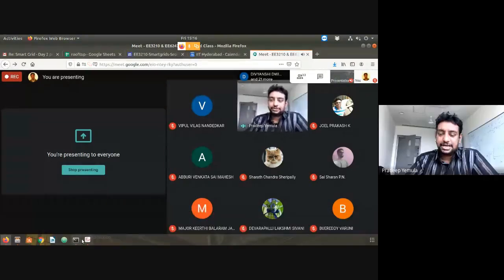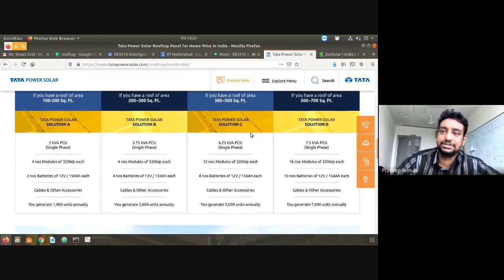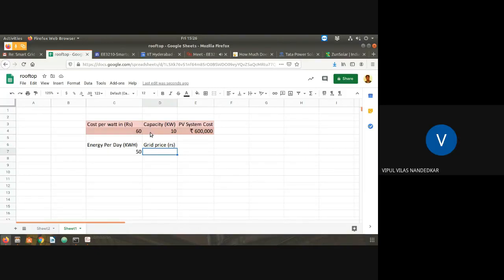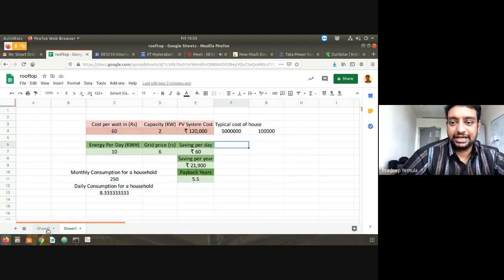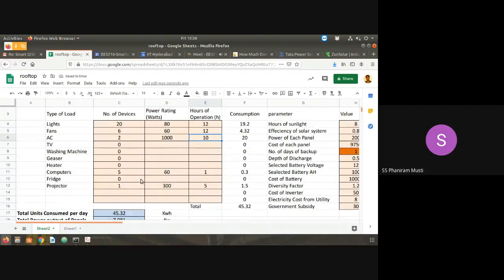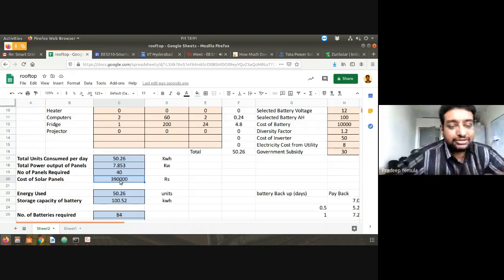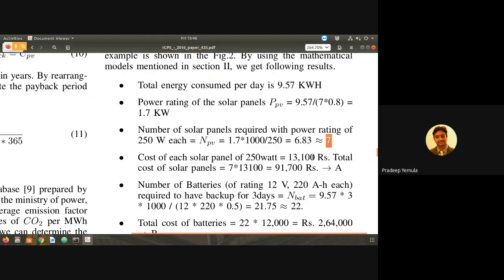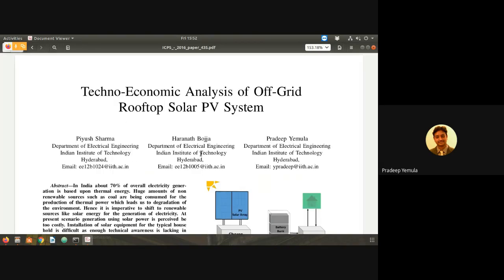Lecture 6 - Cost benefit analysis of Rooftop PV system